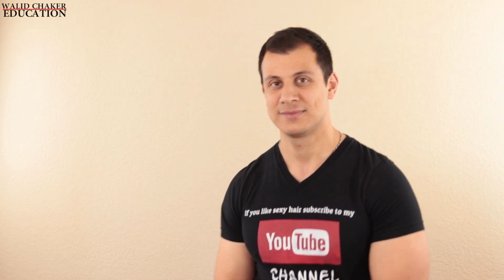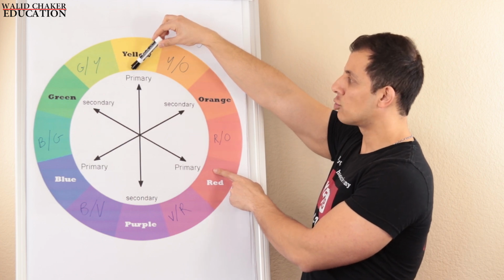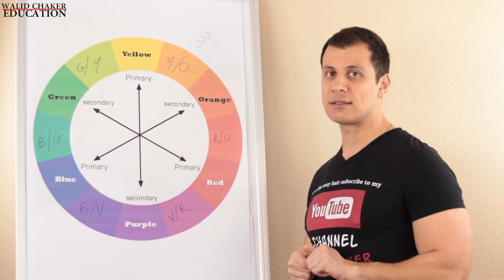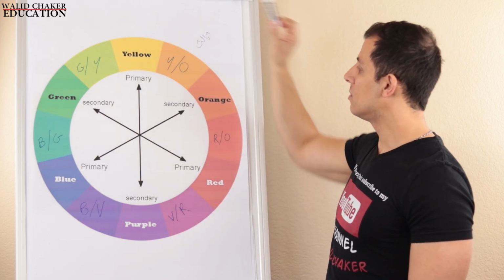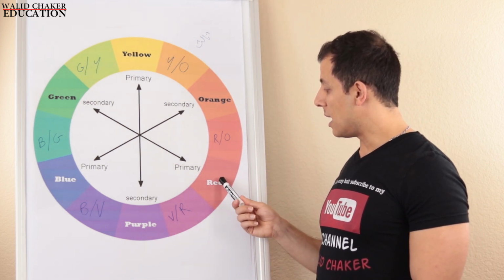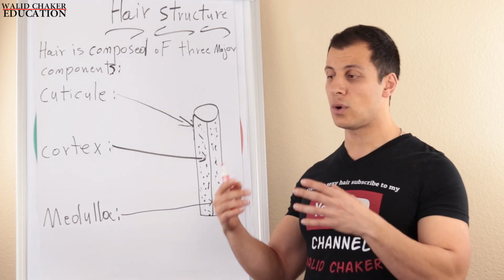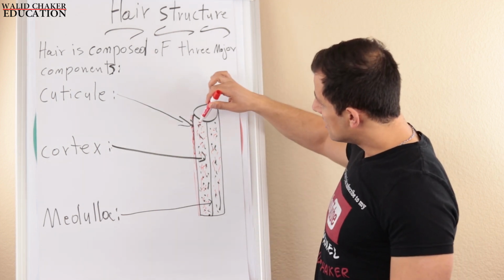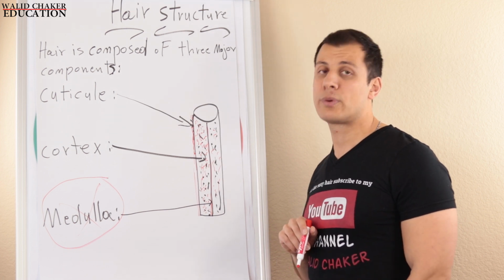How to become a hair colorist lesson 1 step by step, if you want to be a great colorist watch this!!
To become a hair colorist you need to understand how colors works together and how they neutralize each other at least you need the basic to start your career from there in this video you will learn the first step how to become a great hair colorist i hope you enjoy it. hair color online lessons step by step for beginners